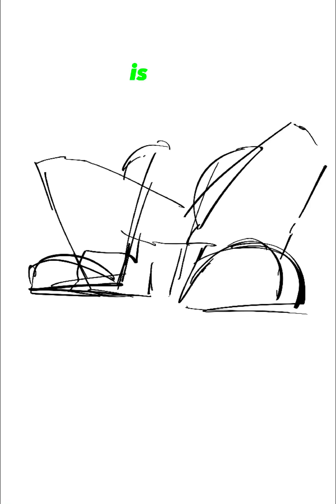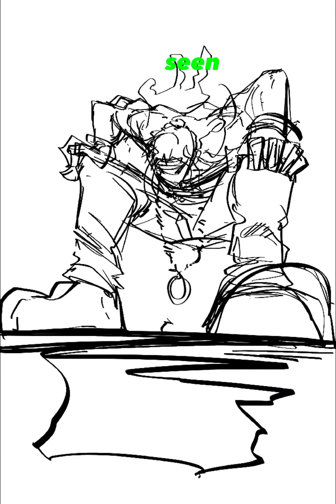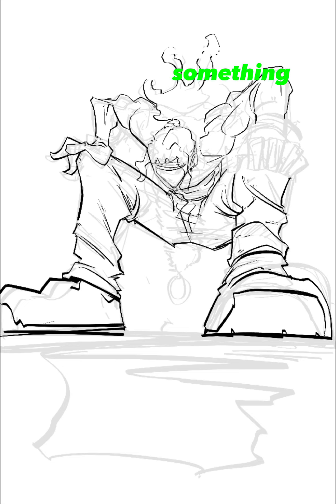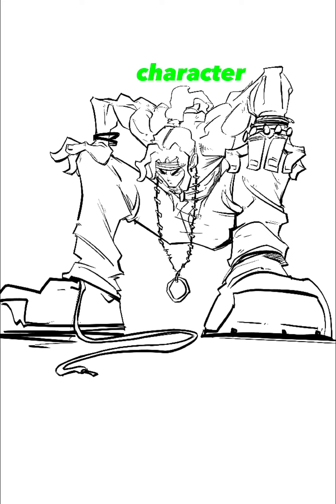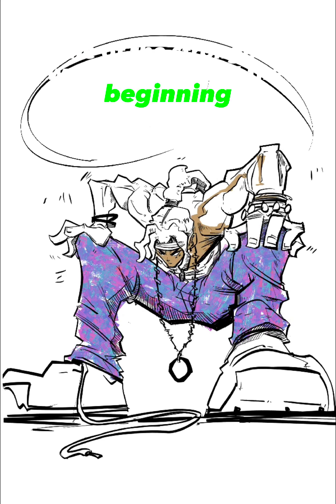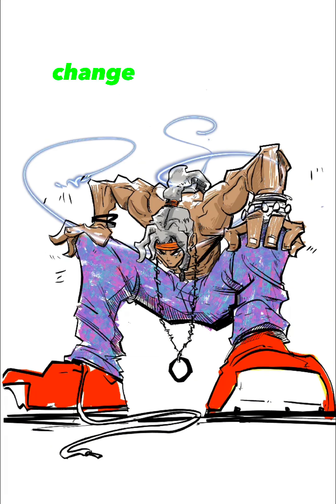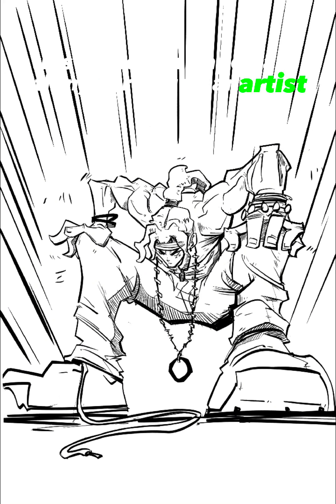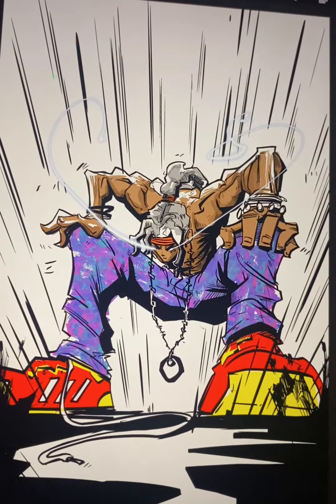Visual Library and how to get one